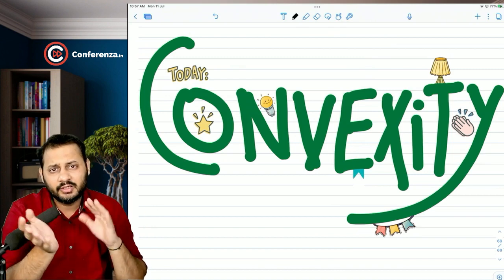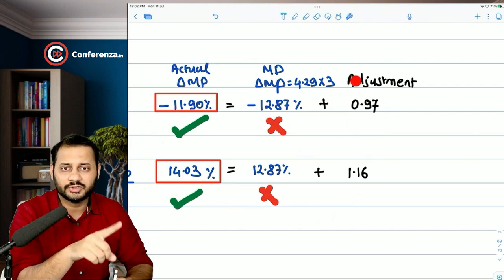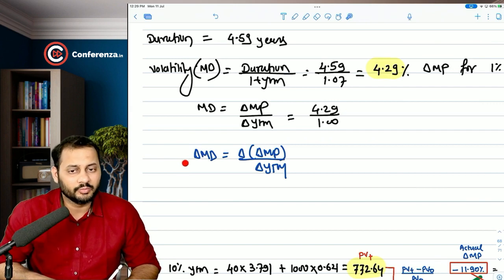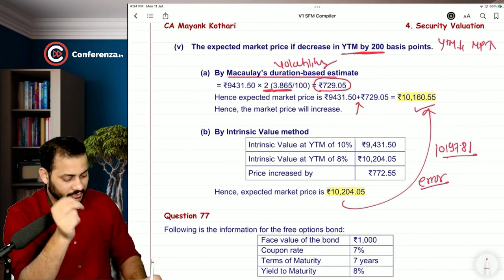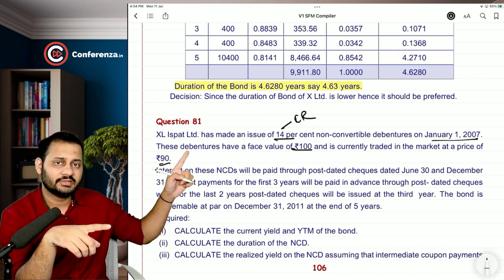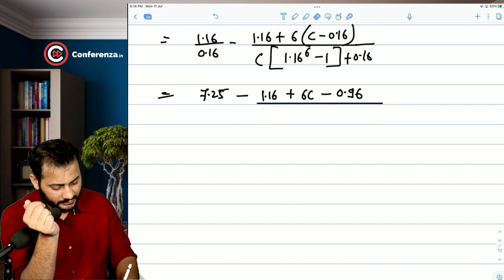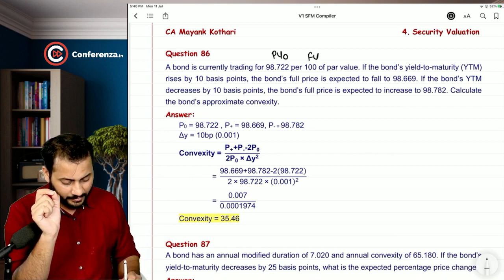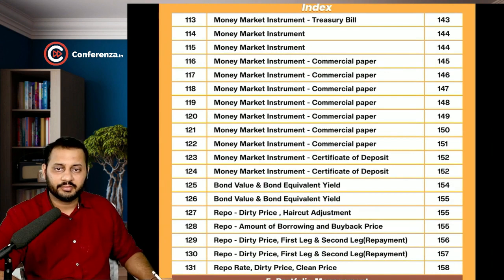15. Security Valuation Part 9 (English)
00:00 Starting
0:40:20-Q76
H.W     -Q77
H.W     -Q78
0:57:11-Q79
H.W     -Q80
1:05:40-Q81
1:18:59-Q82
1:23:44-Q83
H.W     - Q84
H.W     -Q85
1:36:23-Q86
1:38:36-Q87
H.W      -Q88
1:40:14-Q89